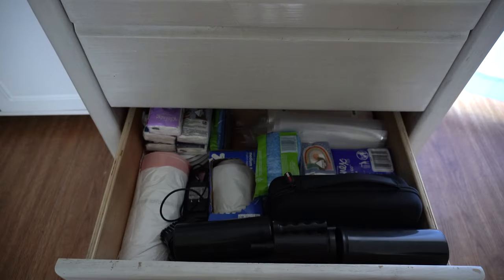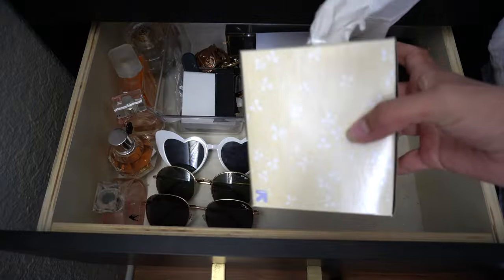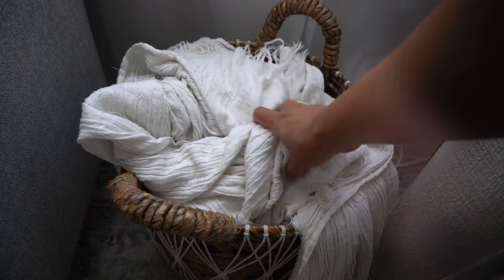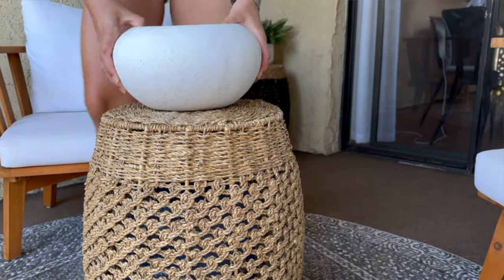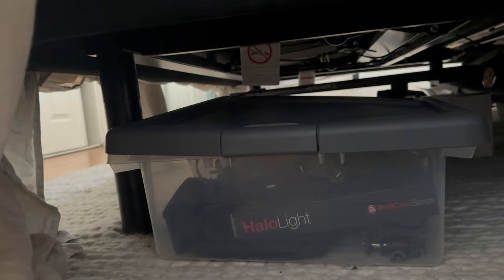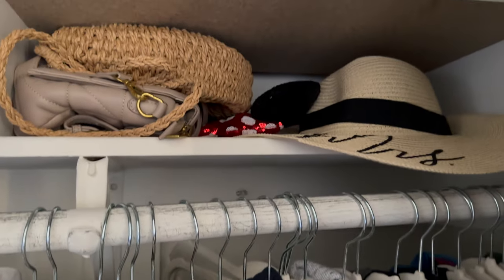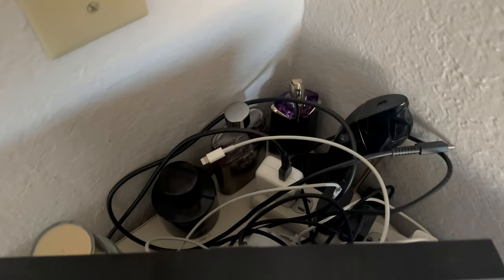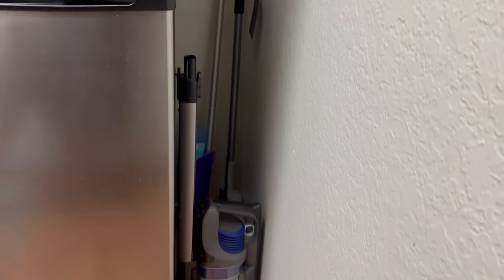Small Apartment Storage And Organization Hacks | How To Organize and Store In a Small Apartment Home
How to make the most of your space, and create all the storage you will ever need in a small apartment home. Learn all my hacks and storage solutions, so you can find a home for everything you own.

PRODUCTS MENTIONED (Storage Furniture)

Black Couch

Beige Couch

Light Grey Couch

Storage Ottoman

Storage Coffee Table Wood

Storage Coffee Table White and Wood Large

Storage Coffee Table White and Wood Small

Amazon Alex Drawer Dupe

Night Stand Black (Similar)

Night Stand White

Night Stand Wood

Tv Stand Wood (Similar)

Tv Stand Black

Tv Stand White

Small Table With Drawers Black

Small Table With Drawers White

Small Table With Drawers Wood

Stand Alone Cabinet White

Stand Alone Cabinet Black

Stand Alone Cabinet Wood

Bookshelf White

Bookshelf Black

Bookshelf Wood

Woven Decorative Basket (Similar)

Woven Decorative Basket With Lid

Ikea Storage Box Dupe

Hollow Side Table Basket Black

Hollow Side Table White

Hollow Side Table Basket Wood

Hollow Side Table Blue

Fire Bowl (Similar)

Shower Shelves (Similar)

Under The Bed Boxes (Similar)

Storage Cube White

Storage Cube Black

Storage Cube Wood

Cloth 4 Tier Shoe Rack

White 2 Tier Shoe Rack

Metal 2 Tier Shoe Rack (Similar)

Wicker Laundry Hamper

Fan (Similar)

Stick Vacuum

MY CAMERA EQUIPMENT:

- Sony A6400

- Lavalier Microphone

- Soft Box Lights

- Ring Light